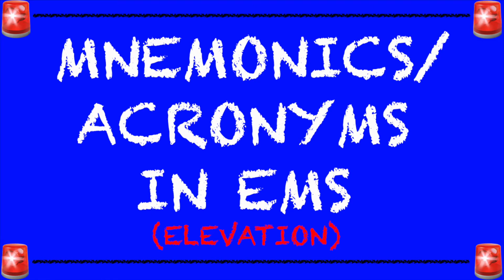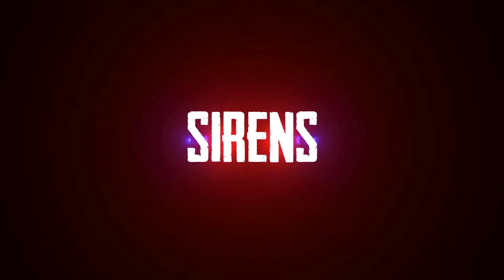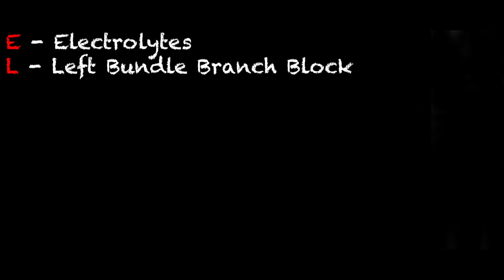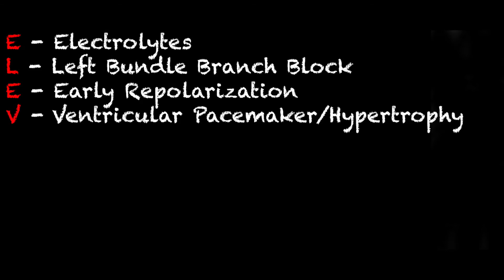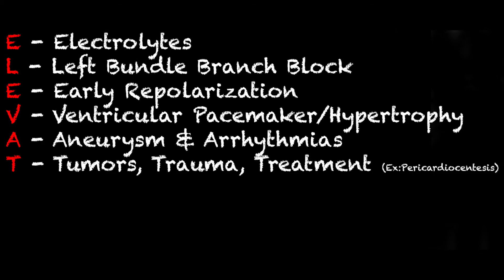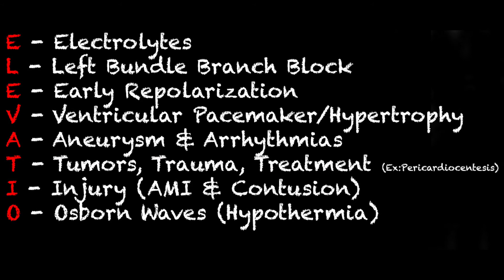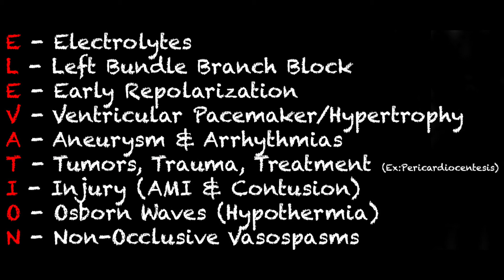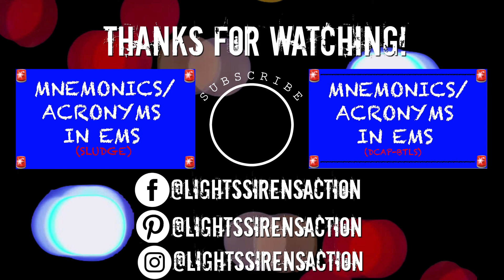EMT/Paramedic Mnemonics || ELEVATION (Causes of ST elevation)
Instagram.com/lightssirensaction